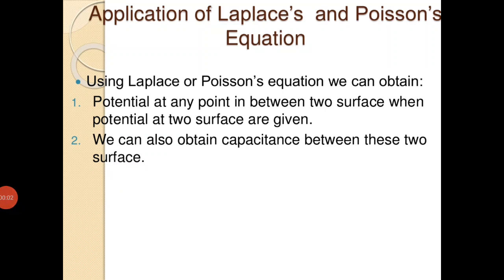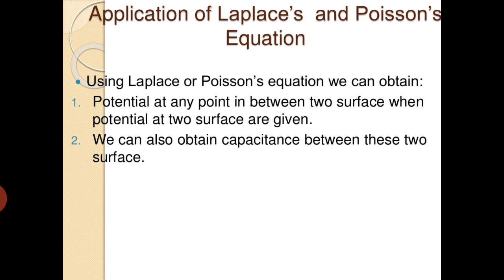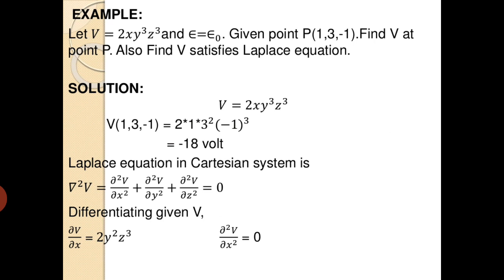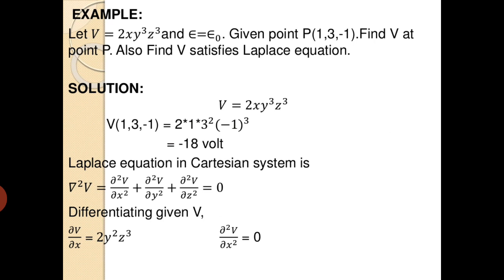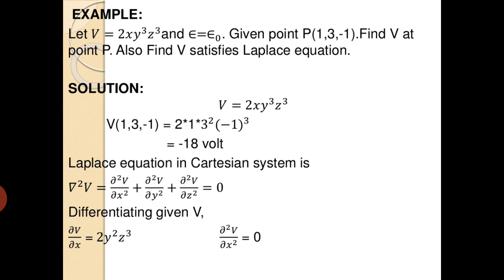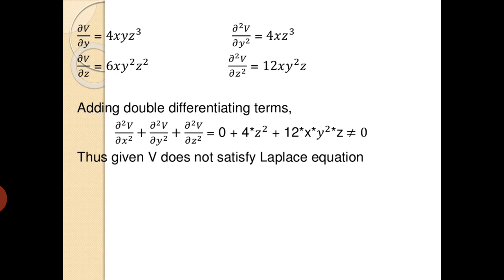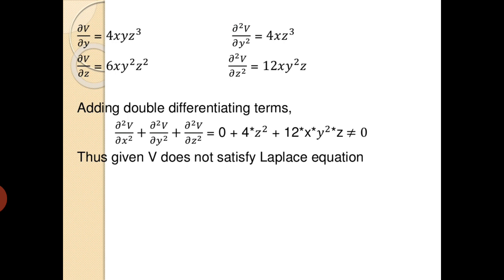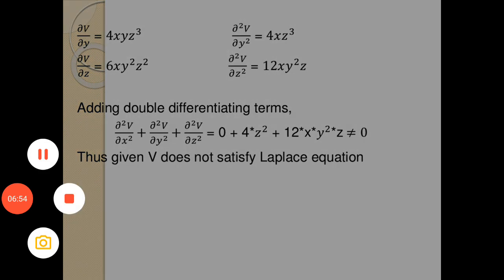Application of laplace and poisons equation